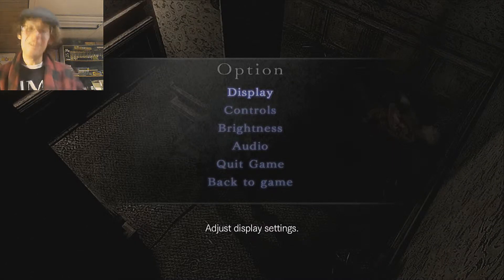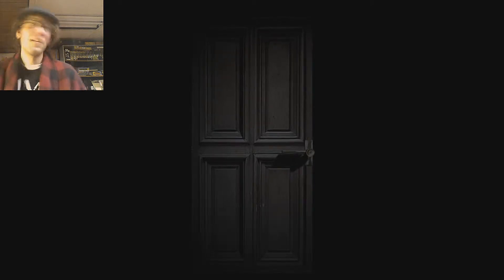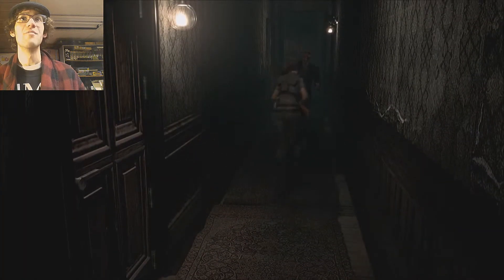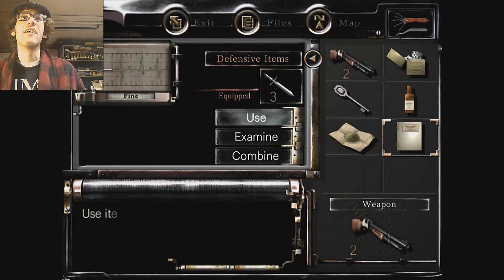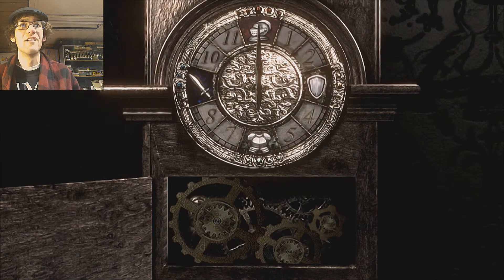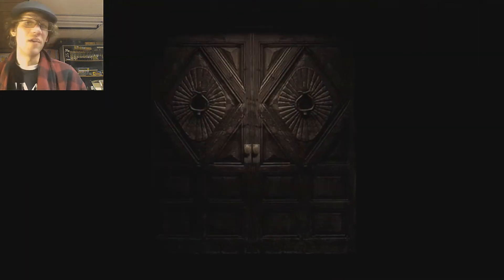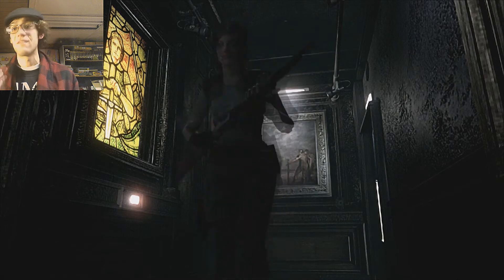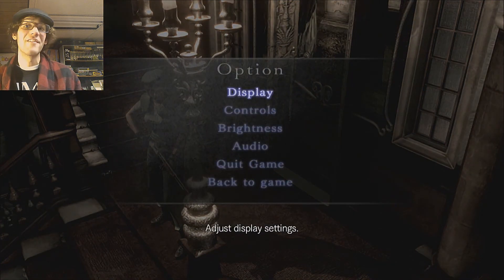Tom Wolf Resident Evil 1 EPISODE 6 JILL PLAYING THE GRAND PIANO